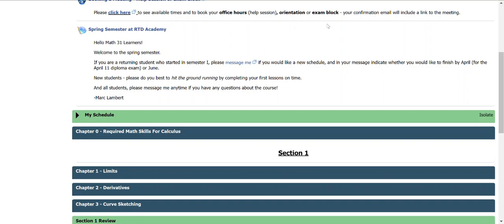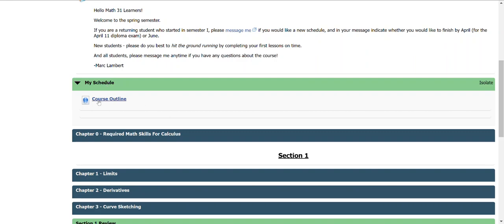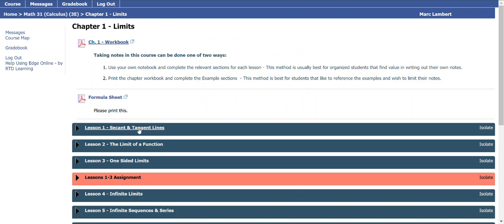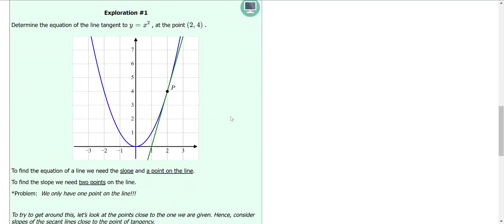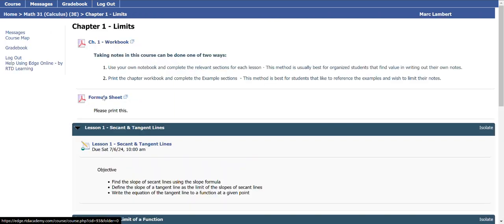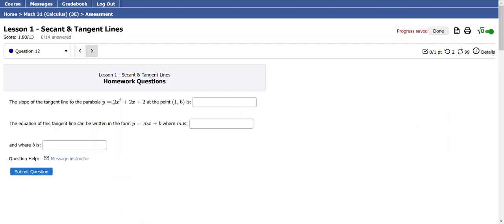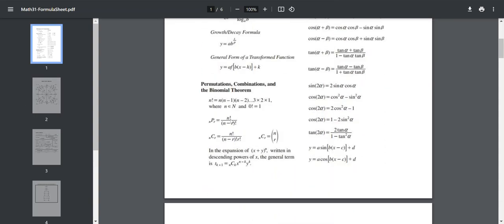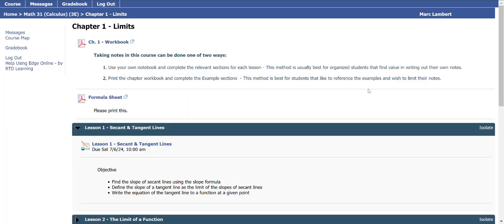Accessing lessons and Homework - Math 31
RTD Math Academy is an independent online school where Alberta studnts can earn credits in all levels of high school math.